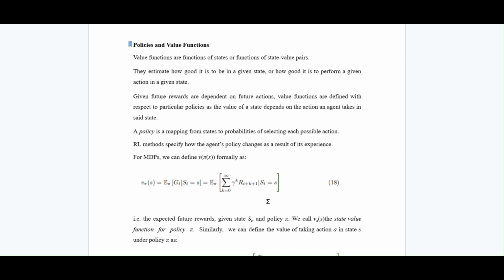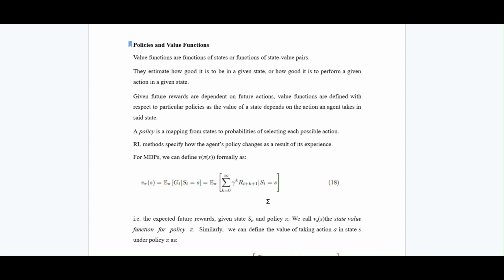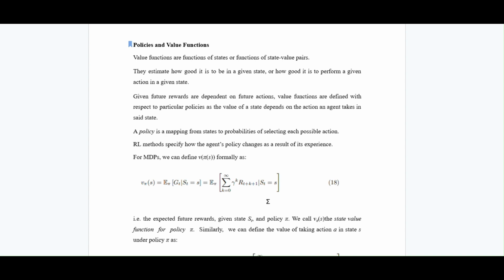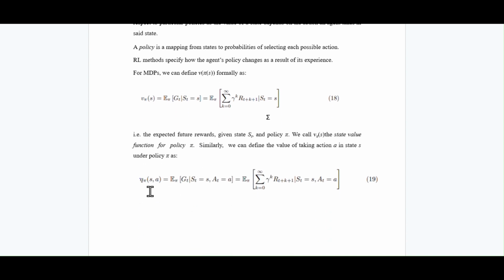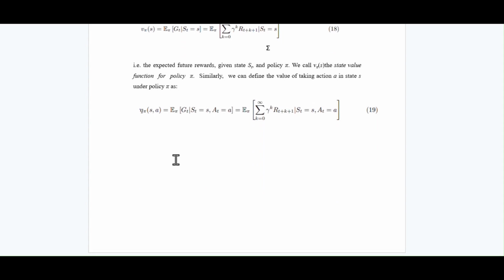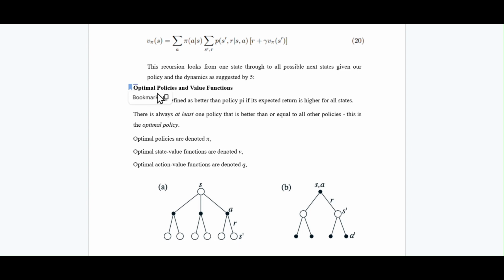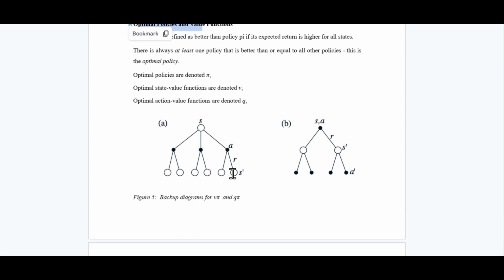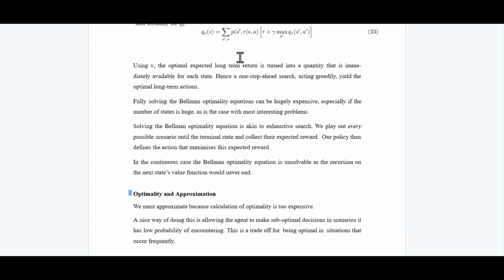#14 Reinforcement Learning | Policies and Value Functions| BTECH | CSE(AI&ML) | JNTUH R-18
Reinforcement Learning | JNTUH - R18 | Markov Property | RL   | B.TECH AI&ML |